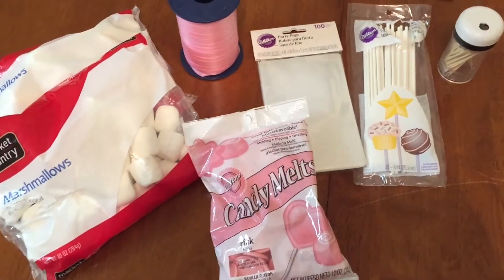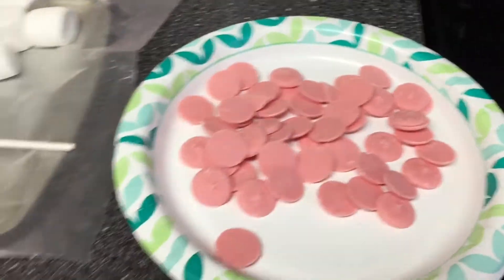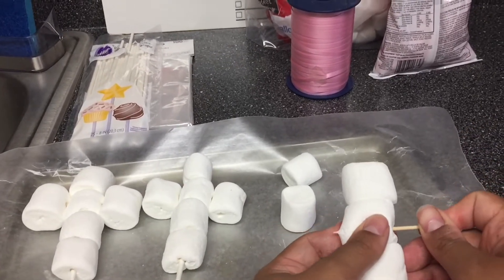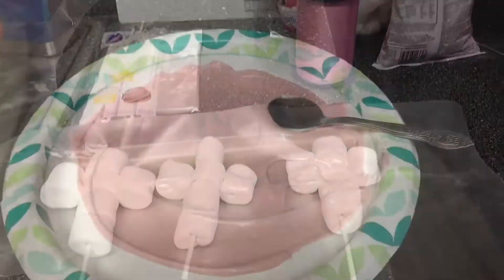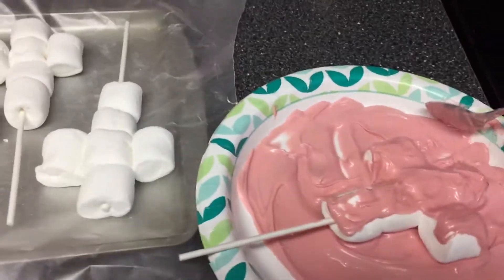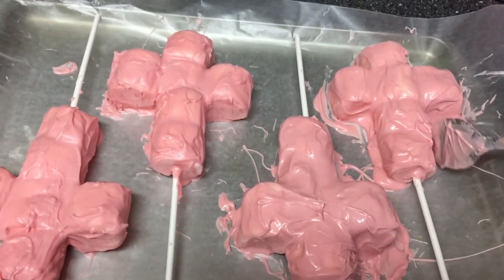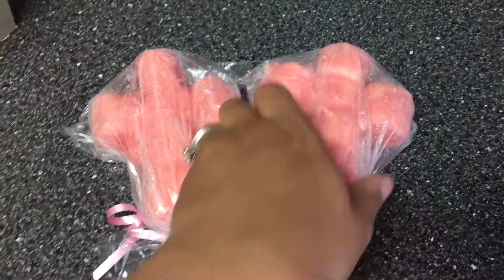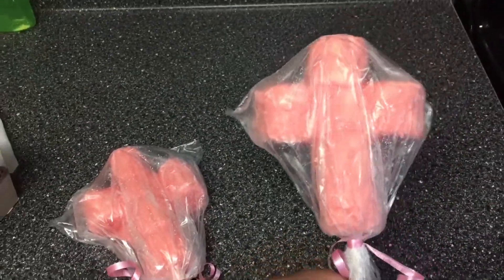MARSHMALLOW BAPTISM POPS! | PINTEREST FAIL